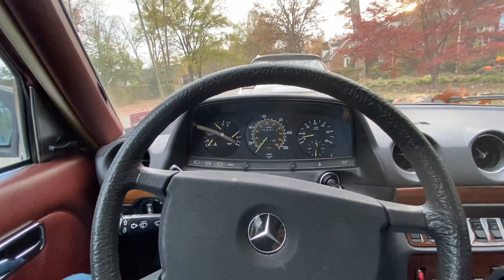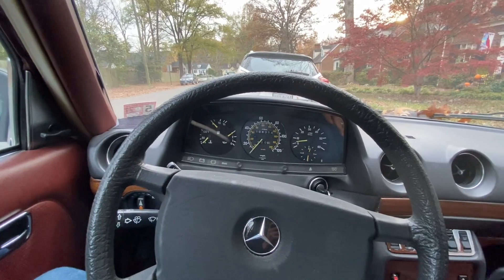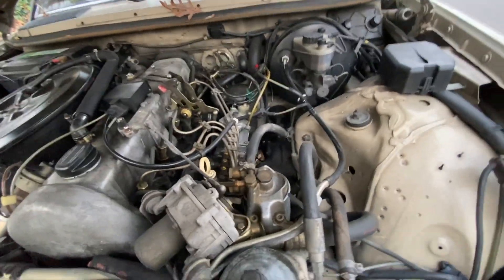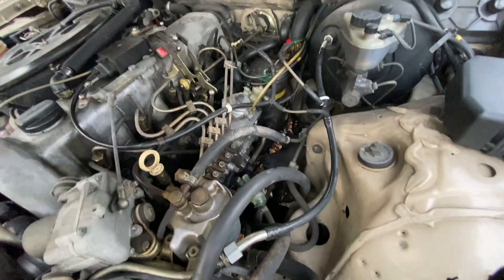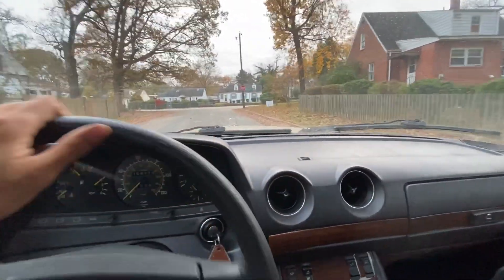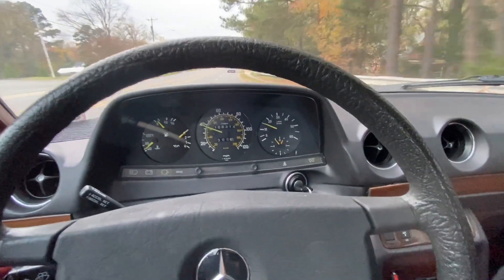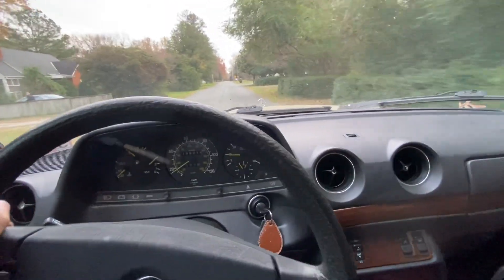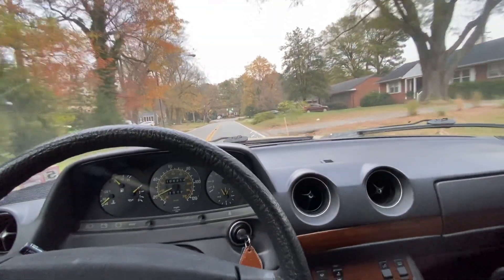3 Things I Love About My 1984 Mercedes W123 300TD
If I still needed a daily, this would be it.